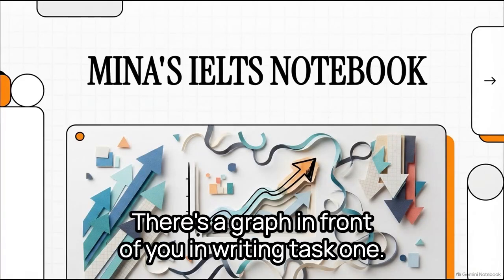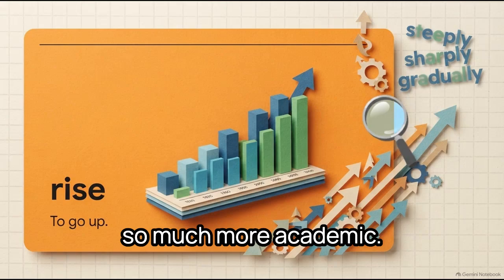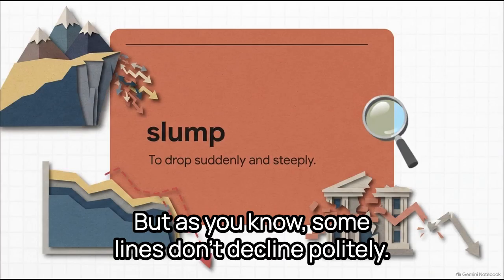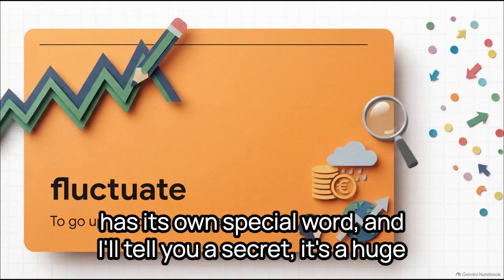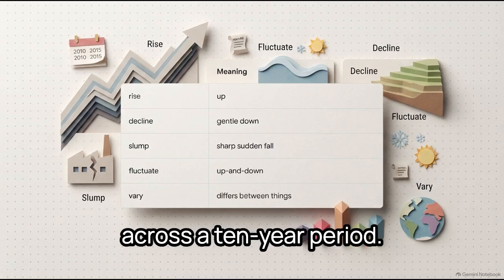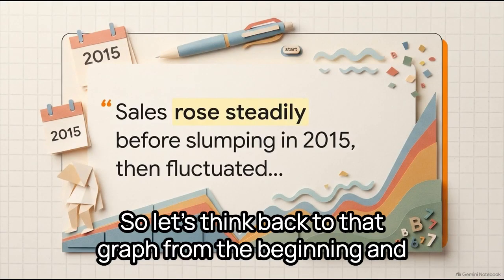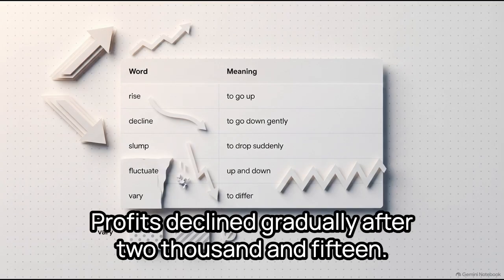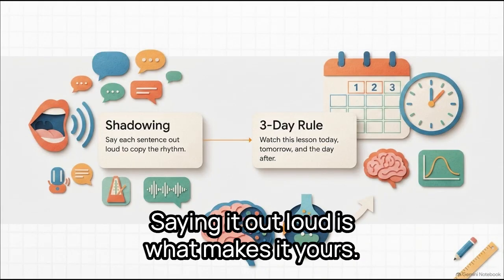IELTS Writing Task 1: How to Describe a Graph | Band 7 Vocabulary